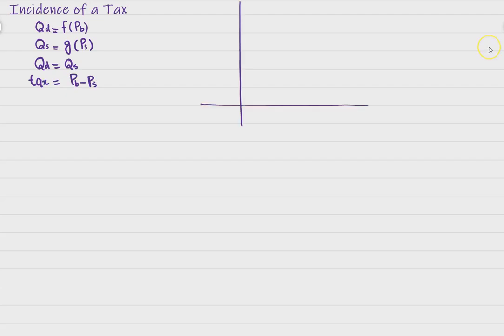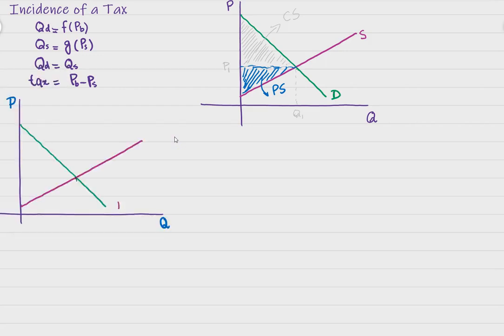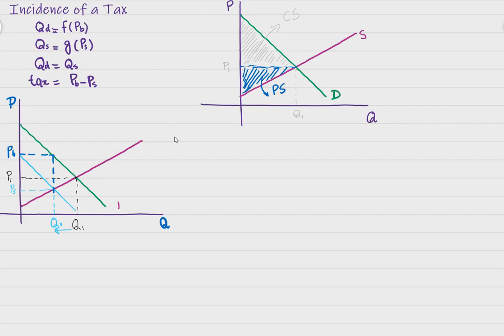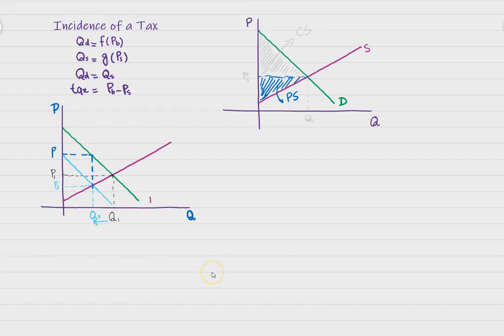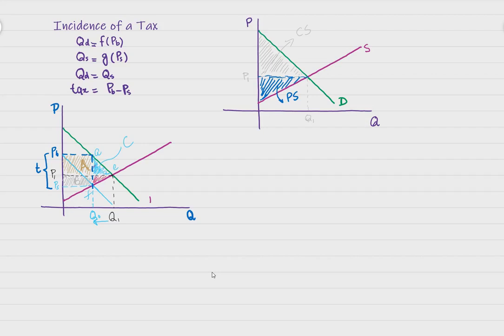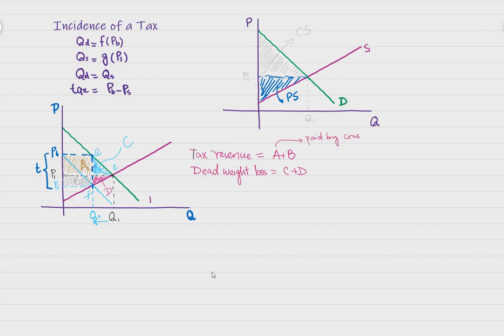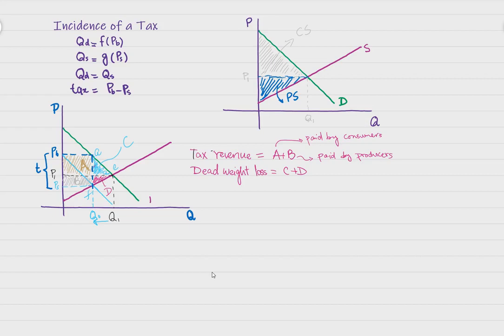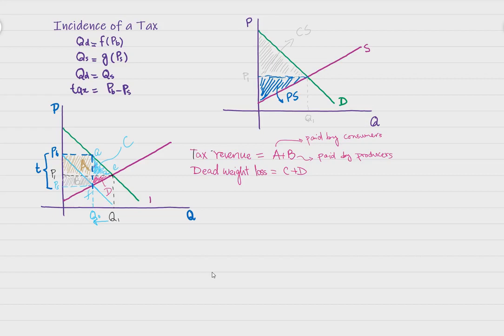Tax Incidence and the role of elasticities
Describing the consumer surplus (CS) and the producer surplus (PS), the incidence of taxes-who will bear the tax burden and the role of elasticities.